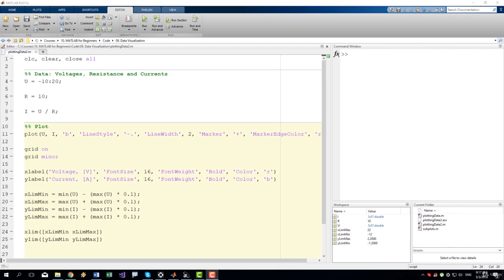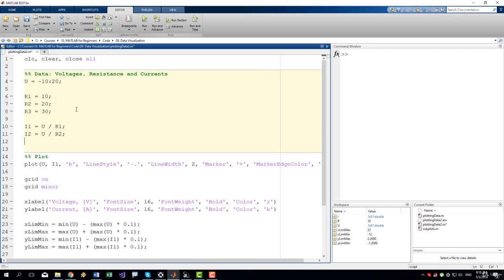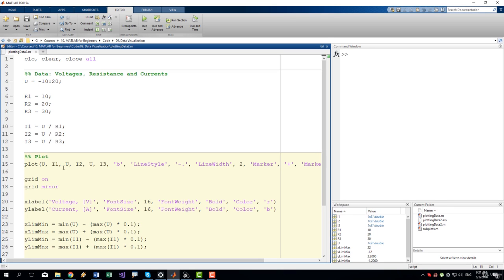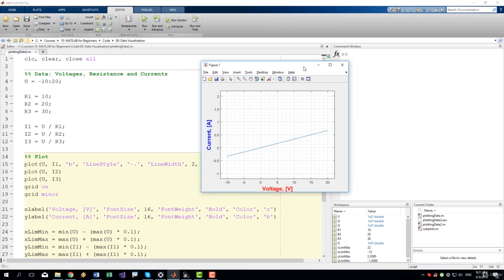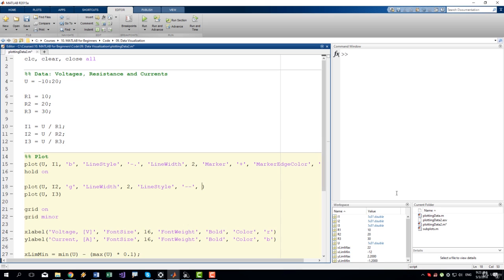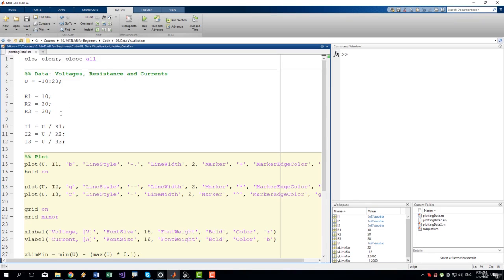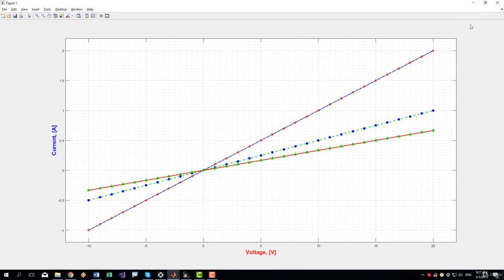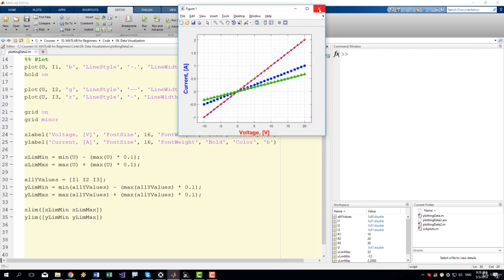55. Hold On - Multiple Graphs on The Same Plot